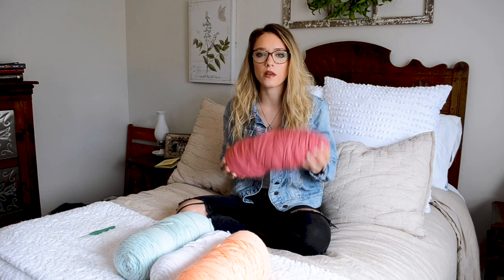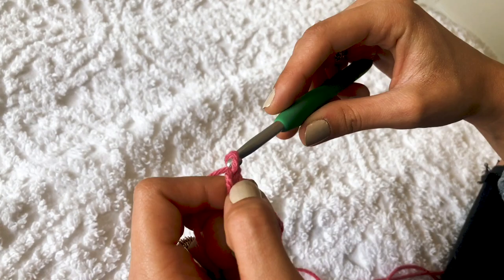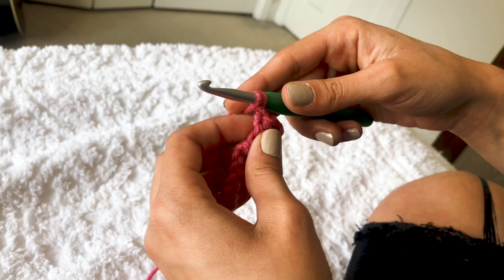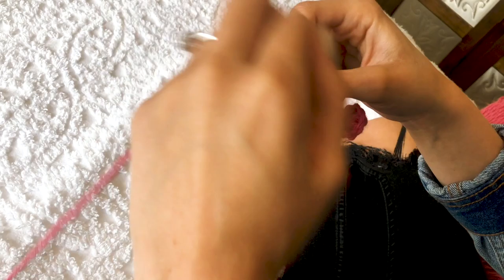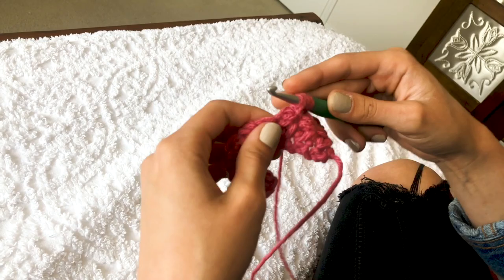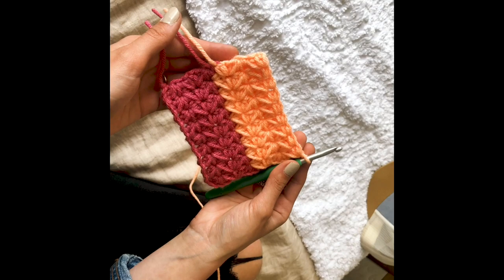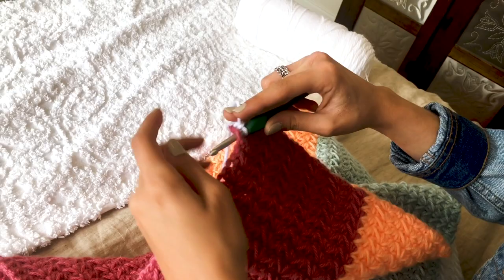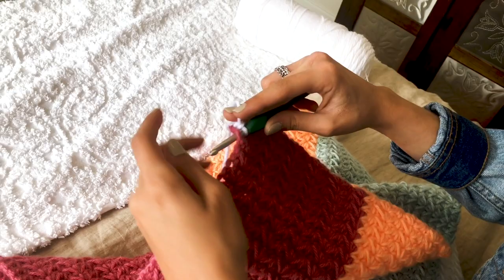Emily Ann Roberts - How To Crochet A Boho Blanket (Tutorial + GIVEAWAY Video)